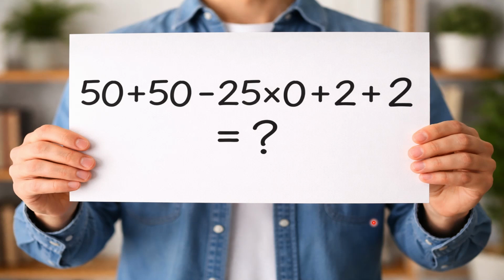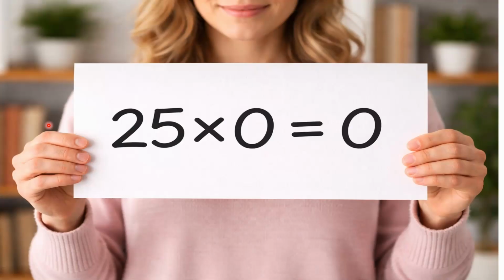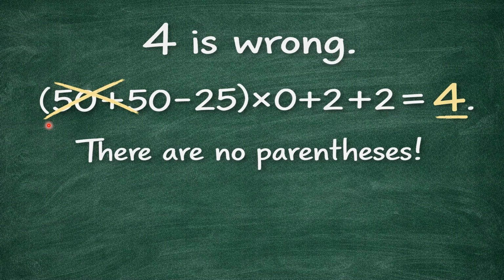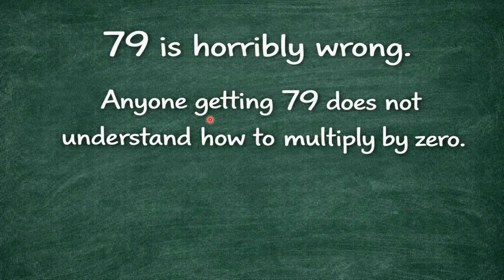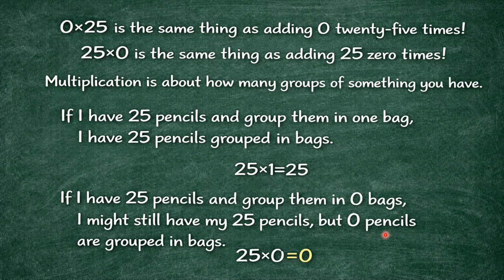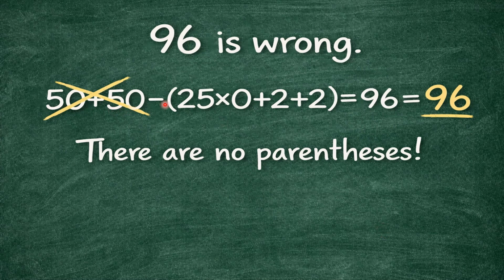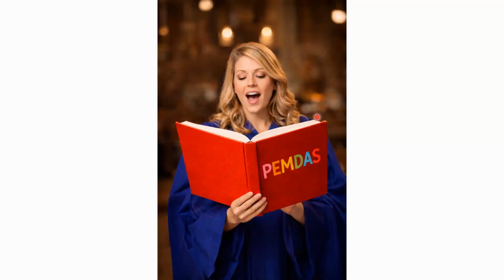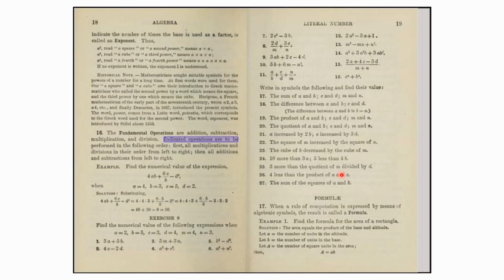50 + 50 − 25 × 0 + 2 + 2 = ? | Why So Many People Get This Simple Math Problem Wrong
A simple-looking math problem is causing absolute chaos on Facebook:

50 + 50 − 25 × 0 + 2 + 2 = ?

People confidently answer 4, 79, or 96 — and every one of those answers is wrong.

In this video, I break down exactly why the correct answer is 104, and why so many adults misunderstand both order of operations and multiplication by zero.

You’ll learn:

Why multiplication always has precedence over addition and subtraction

Why 25 × 0 = 0 (and what multiplication actually means)

Why PEMDAS is not a six-step checklist

Why answers like 4, 79, and 96 come from specific misunderstandings

How textbooks from 1913, 1922, and the 1950s already explained this clearly

If you think the answer is 4, you are secretly adding parentheses that don’t exist.
If you think the answer is 79, you don’t understand how multiplication by zero works.
If you think the answer is 96, you don’t understand how subtraction and negative numbers work.

Math isn’t opinion. It’s based on rules that haven’t changed in over a century — and this problem is the perfect example of how ignoring those rules leads to confident but incorrect answers.

More math, logic, and tech content coming soon.